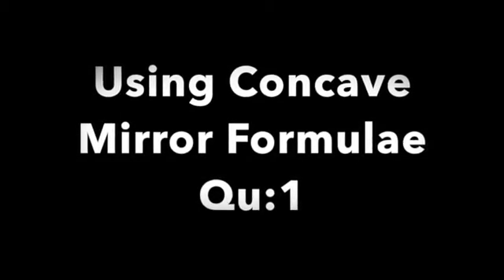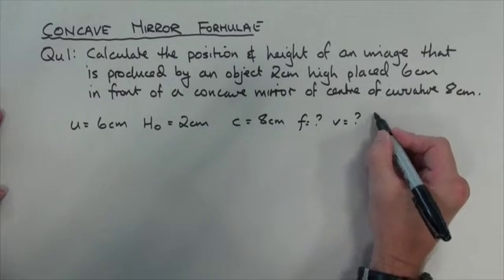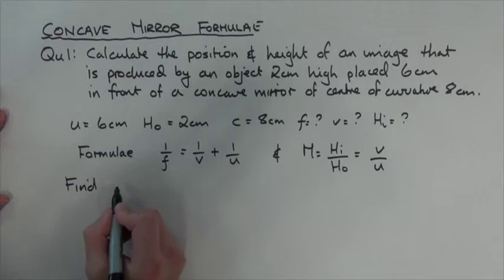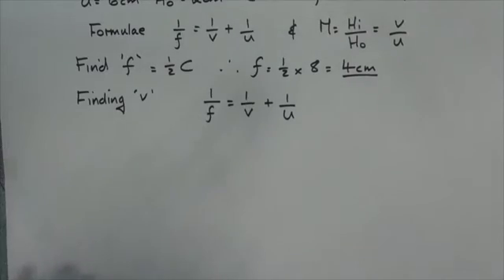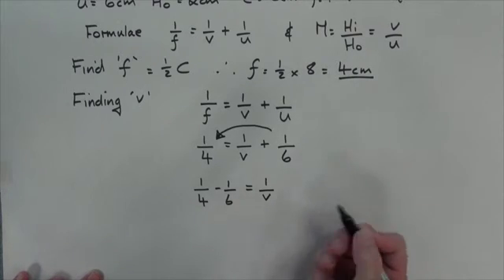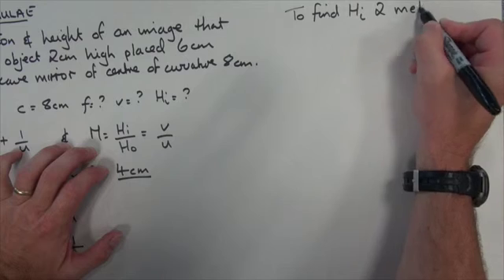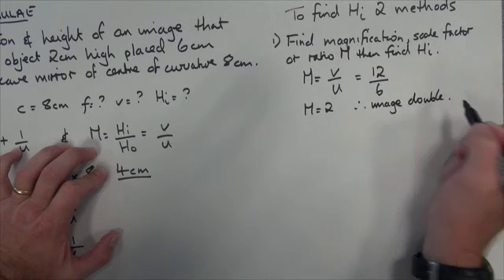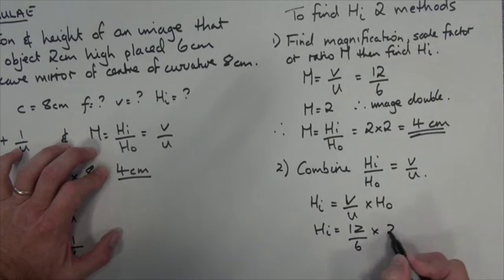LIGHT: Concave Mirror Formula Qu 1